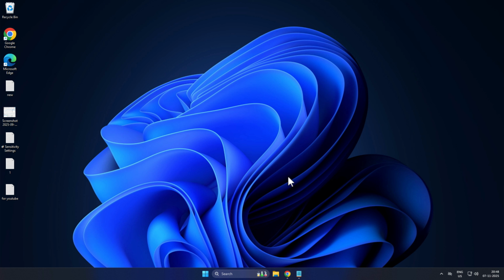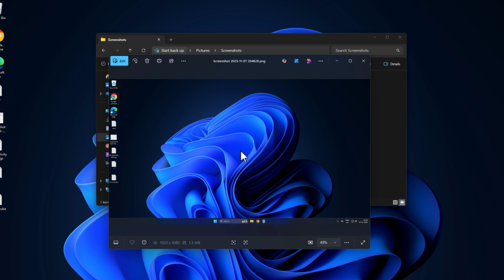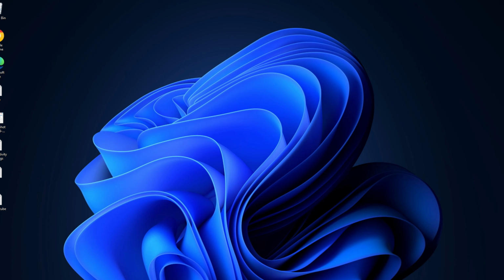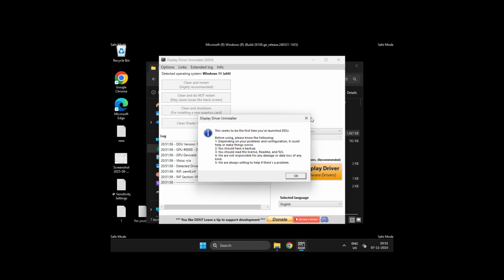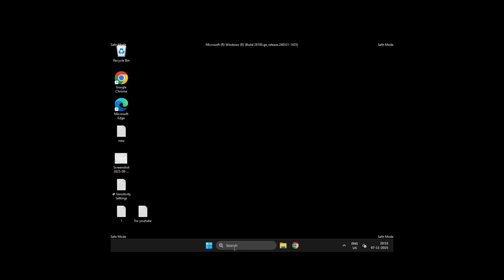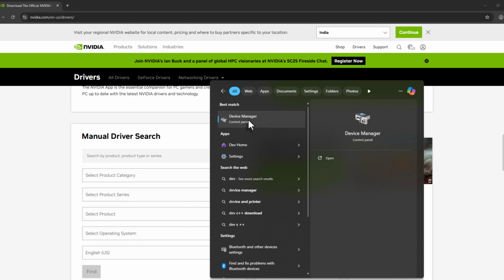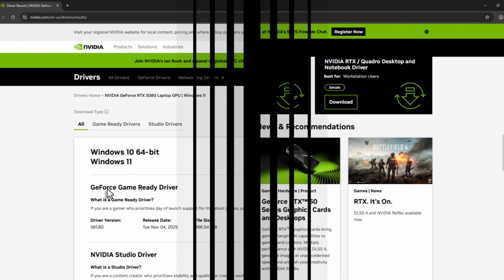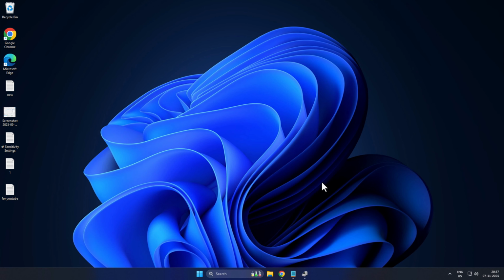Fix Vertical Lines on Laptop Screen (Windows 10/11) 2025 – 100% Working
Seeing vertical lines on your laptop screen? In this video, learn how to fix vertical or colored lines on laptop and PC screens (Windows 10/11 | 2025) — 100% working solution! This step-by-step tutorial covers both software and hardware fixes, including display driver updates, cable checks, and screen connection resets. Works for all brands — HP, Dell, Lenovo, Acer, ASUS, MSI, and more. Tested and updated for 2025.

0:00 Intro
0:08 Check if the problem is software-based or hardware-based (if it’s hardware-related, visit your nearest technician)
1:08 This solution is only for software-based issues